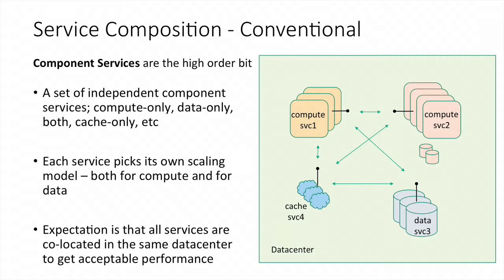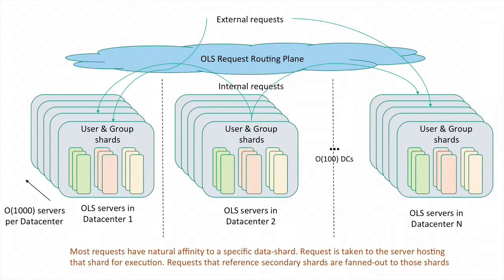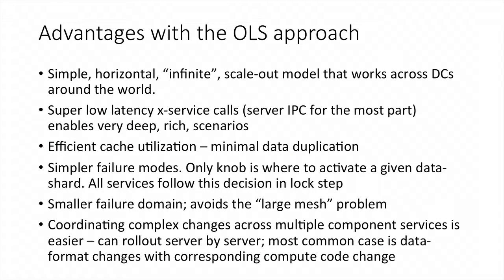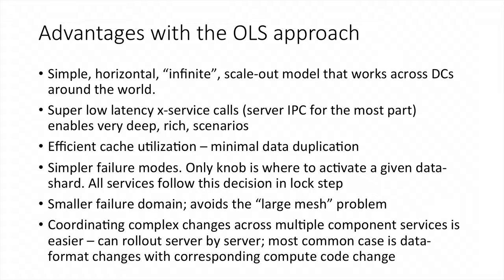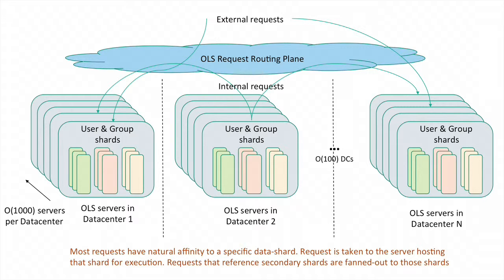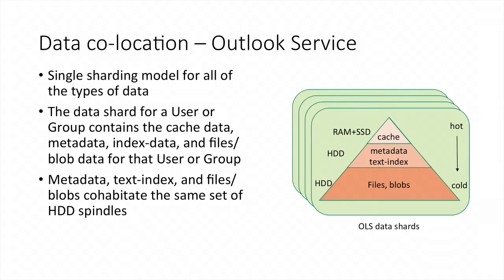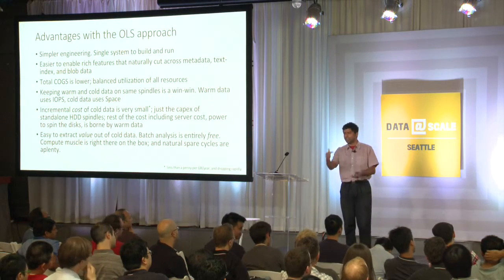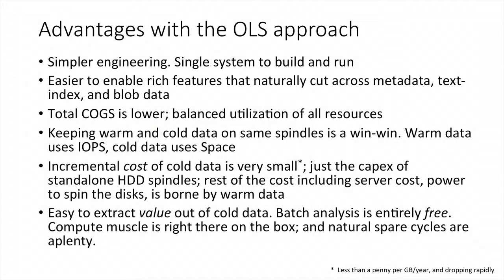Data at Scale 8